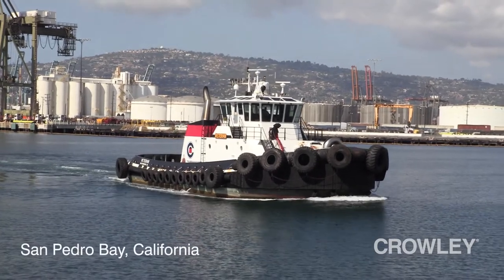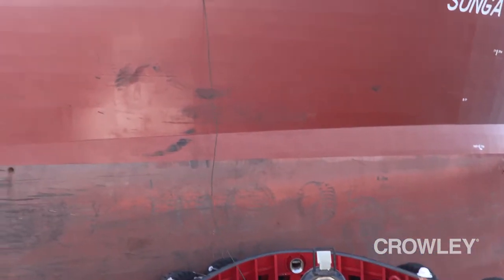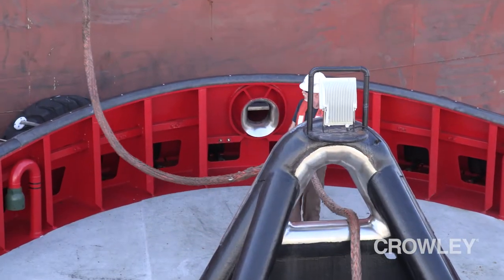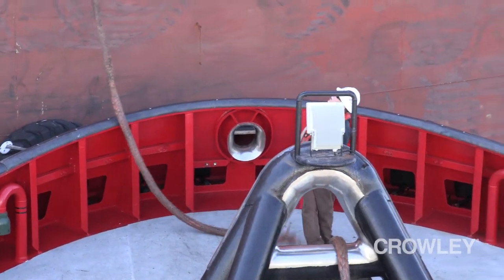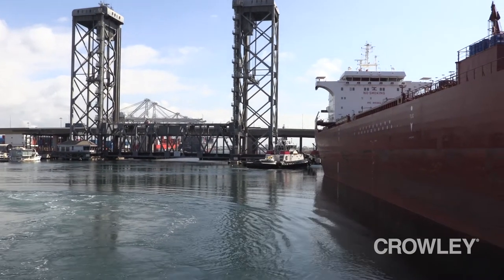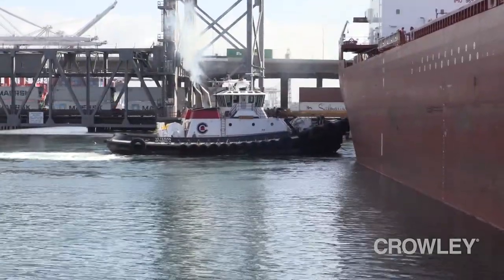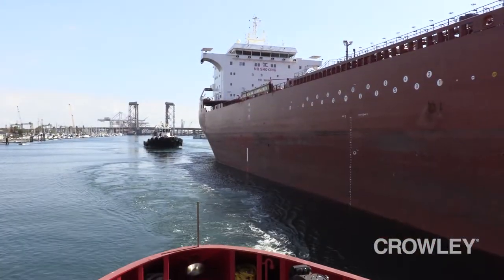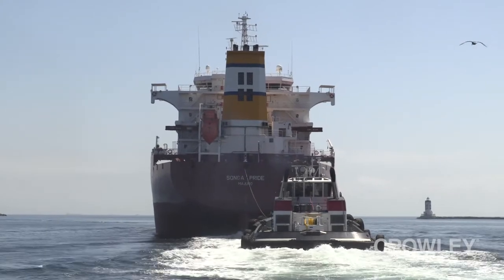Crowley' Powerful Tug Veteran Assists Deep Draft Vessels in San Pedro Bay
Crowley deployed the tugboat Veteran, designed by Jensen Maritime, in the Port of Los Angeles/Long Beach to provide enhanced docking safety for all vessels, including large petroleum tank vessels with deep drafts greater than 65 feet calling on Long Beach Berth 121. With a bollard pull rating of over 90 short tons, Veteran will be one of the most powerful tugs in the market.